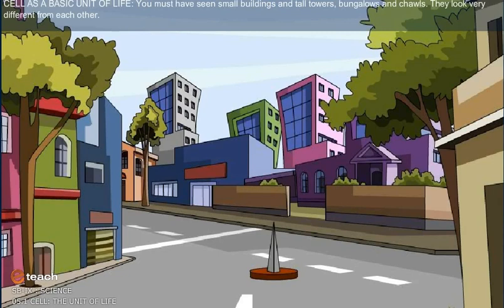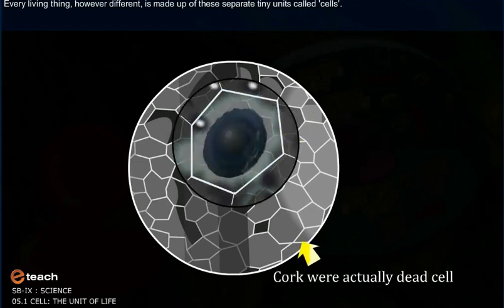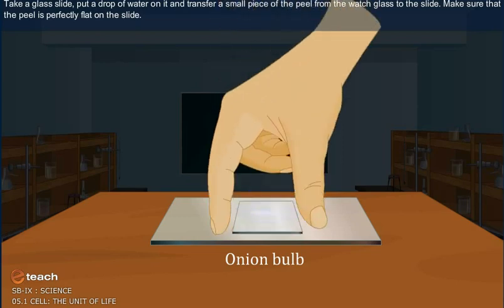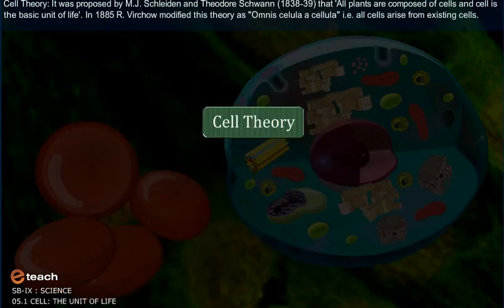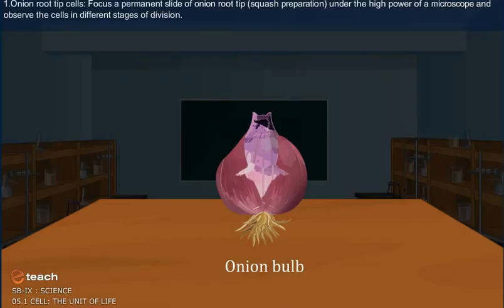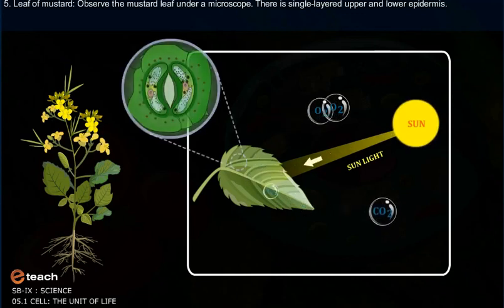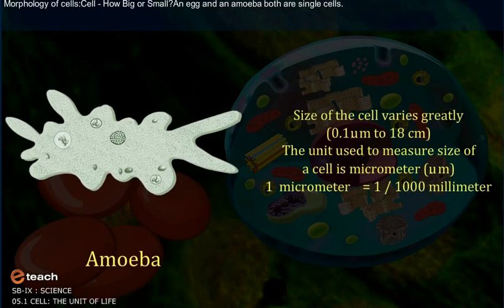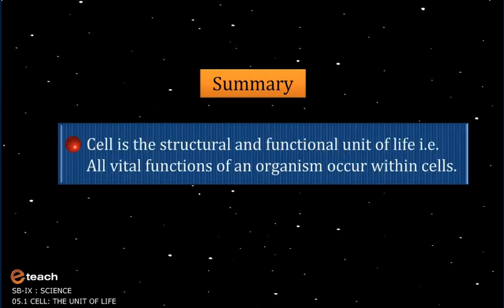CELL THE UNIT OF LIFE 1